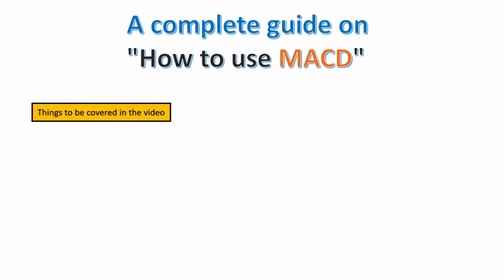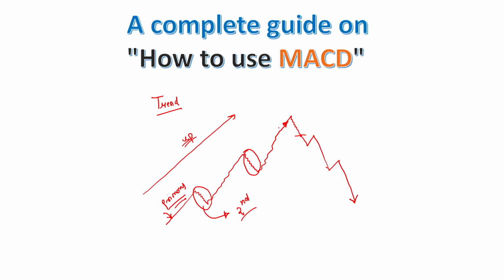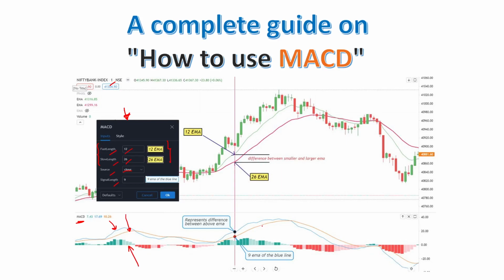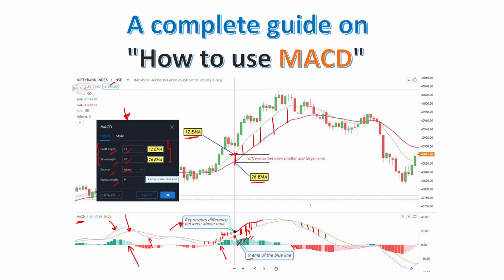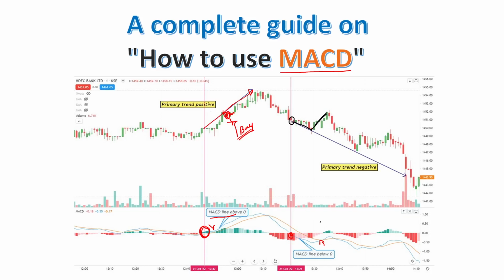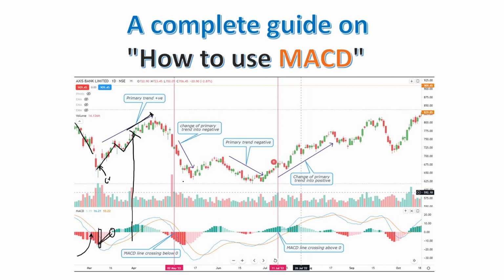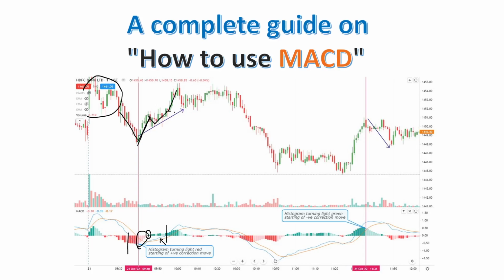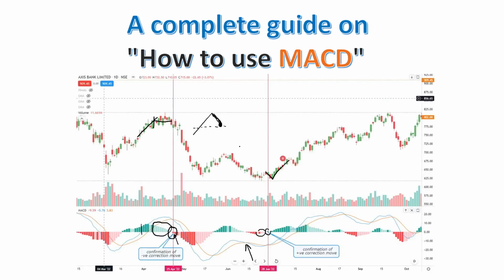How to use MACD indicator to identify correct trends